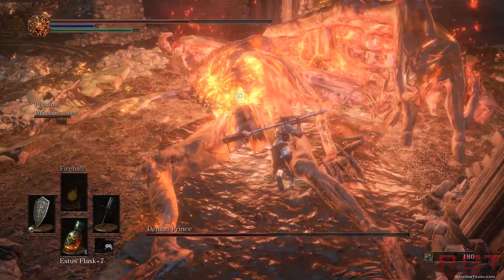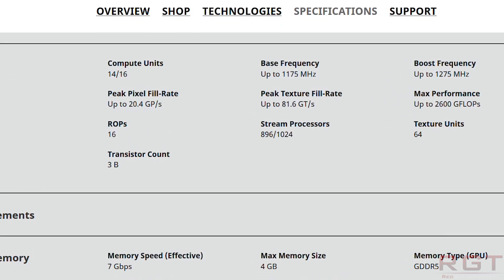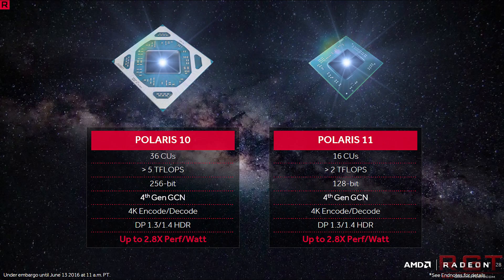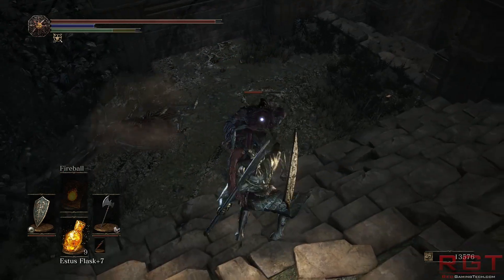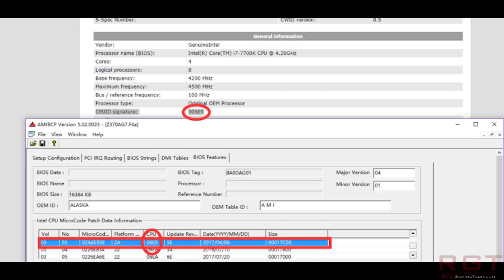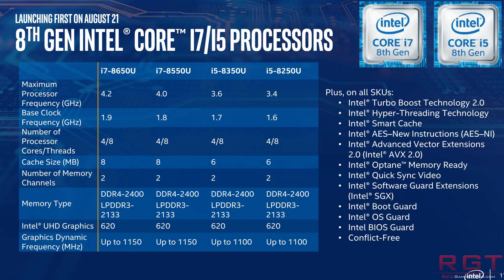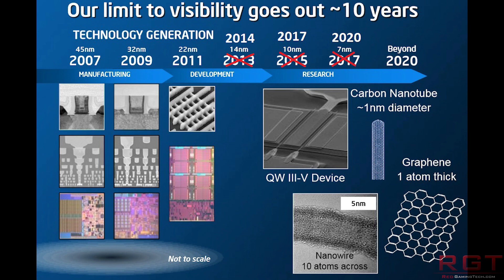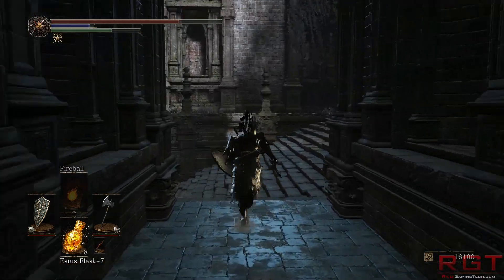AMD Silently Launches Lower Specced RX 560 | Coffee Lake Motherboards Support 100 Series CPUs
AMD silently launched a lower specced RX 560, with no indication other than on the specs/product page, leading to many customers getting a worse GPU without knowing. Yet more Intel Coffee Lake news, as the Coffee Lake motherboards now support 100 series CPUs.